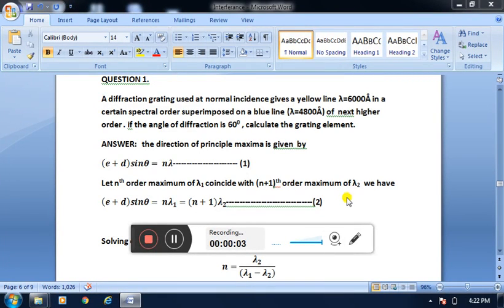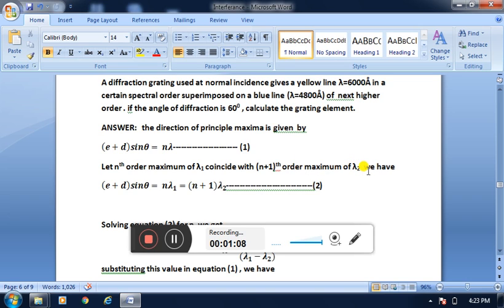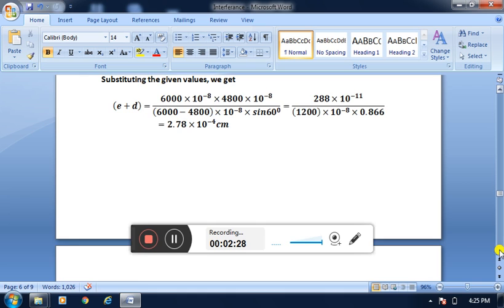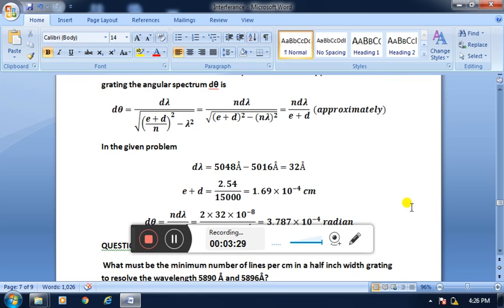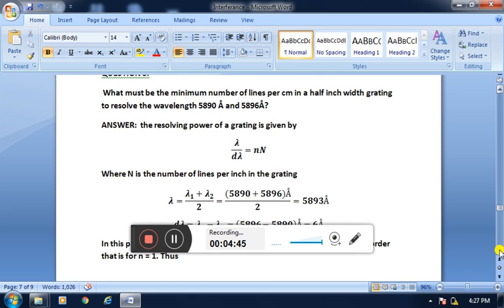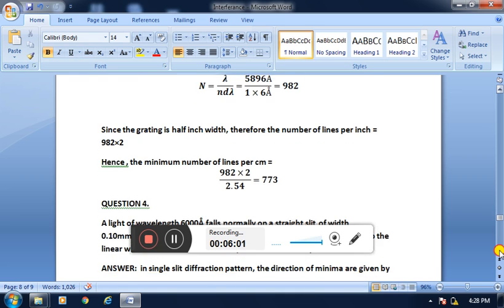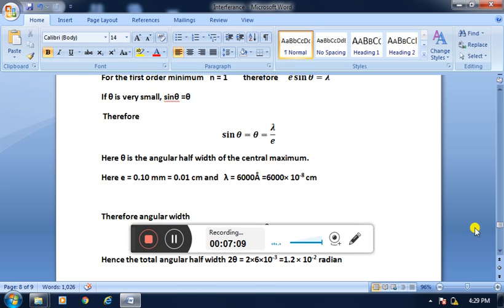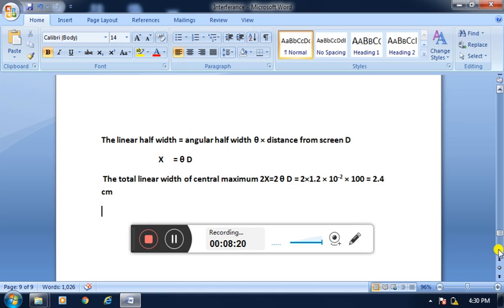DIFFRACTION(PART 5)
NUMERICAL PROBLEM